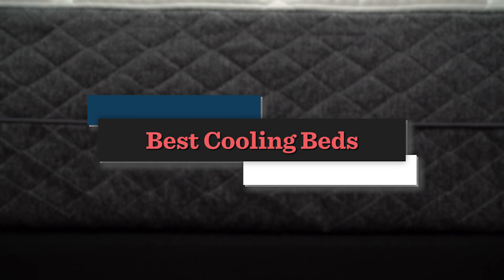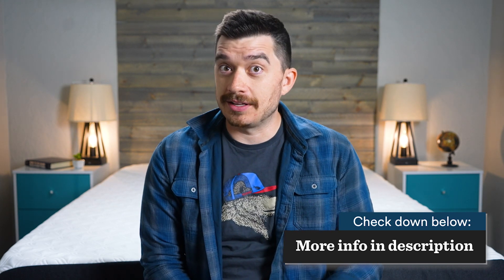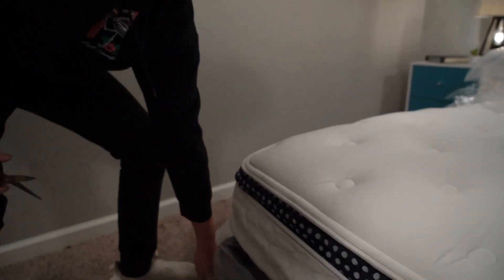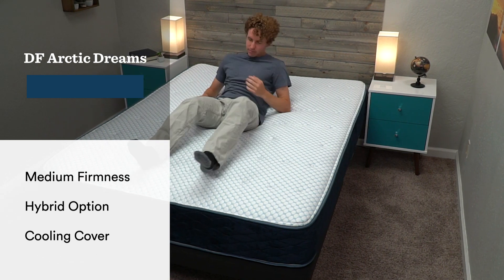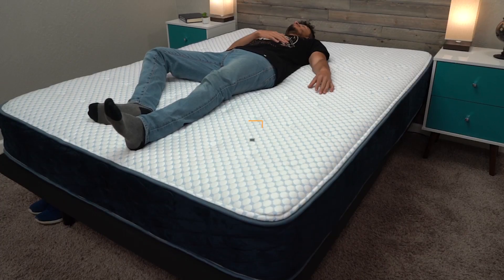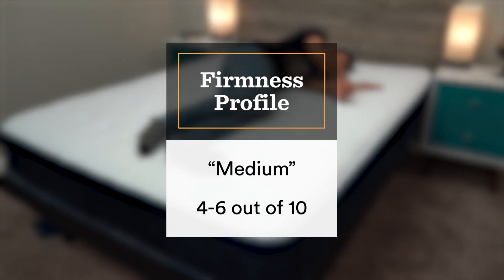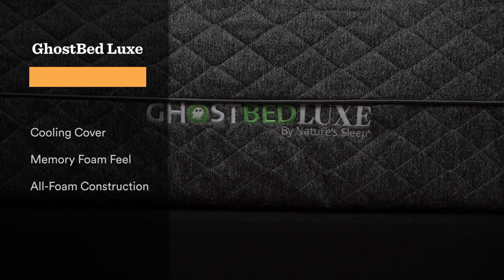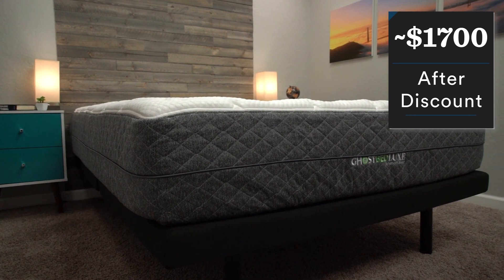Best Cooling Mattress | Which Bed Is Best for You?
Best Cooling Mattress | Which Bed Is Best for You? In this video, Owen who is a Certified Sleep Science Coach, goes over our top-rated cooling beds for those who tend to warm up while they sleep. He talks about how these bed in a box mattresses differ in terms of construction, feel and firmness. He also covers which beds are best for which types of sleepers (back sleeper, stomach sleeper, side sleeper, and combination sleeper). We'll discuss the different beds and their cooling technologies, along with their prices and more. Some of these mattresses could even land on our best mattress 2022 list. Hopefully it helps you choose your next online mattress purchase!

▬ RELATED CONTENT ▬
Best Hybrid Mattress:

Our giveaway is on pause at the moment, so make sure to check back at a later date for an update. Below are a few ways that you can help us out if you’d like to:
- Like Our Videos By Hitting The Thumbs Up Button
- Ask Us A Question OR Comment On Our Videos

▬ VIDEO CHAPTERS ▬
0:00 - Introduction
0:50 - Mattress Policies
1:40 - Best Budget Bed: Arctic Dream
2:40 - Best Memory Foam Bed: Cocoon Chill
4:25 - Editor's Choice: Brooklyn Bedding Aurora
5:53 - Most Cooling Bed: Eight Sleep Pod Pro
7:46 - Memory Foam Option: GhostBed Luxe
8:48 - Conclusion: Best Cooling Beds